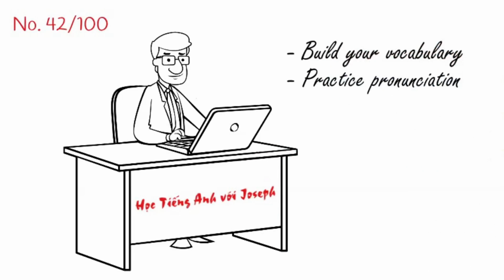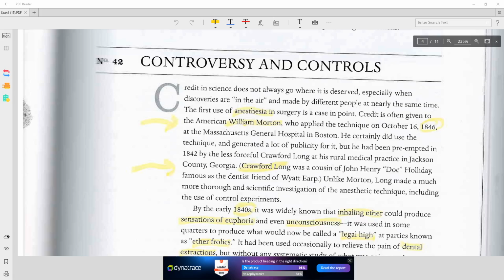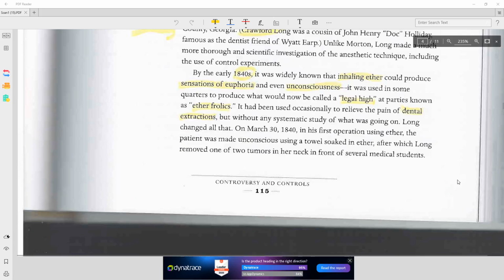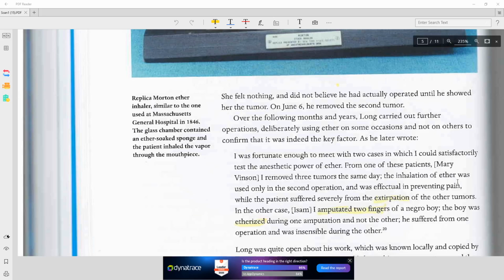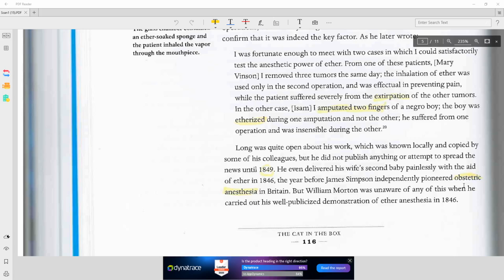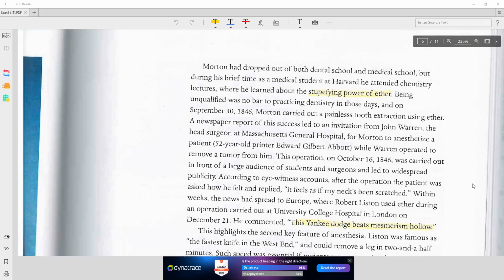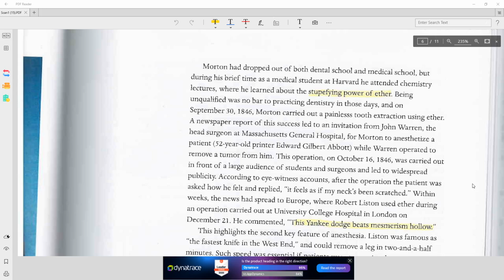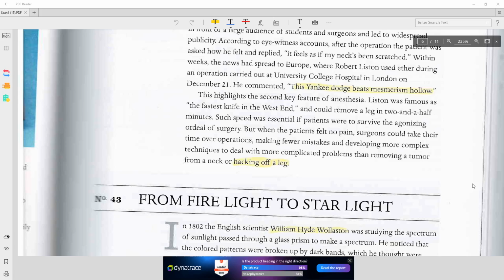Học Tiếng Anh với Joseph - TCITB vNo. 42/100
Anesthesia... zzzzzz